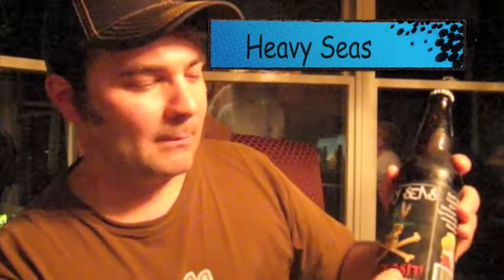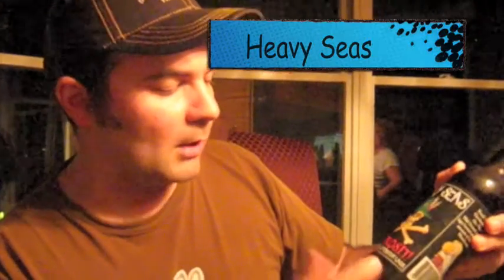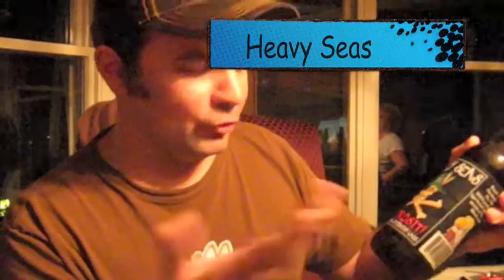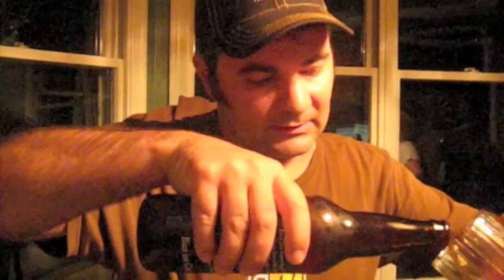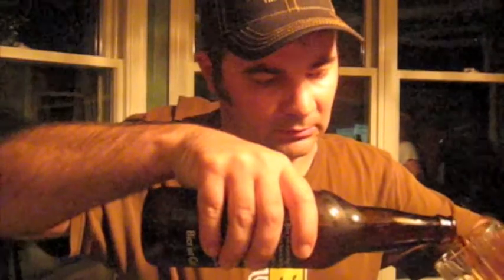Heavy Seas Prosit! - Imperial Oktoberfest Clipper City Brewing Company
Heavy Seas Prosit! Imperial Oktoberfest -
Clipper City Brewing Company
Cheers Enjoy Your Beer.